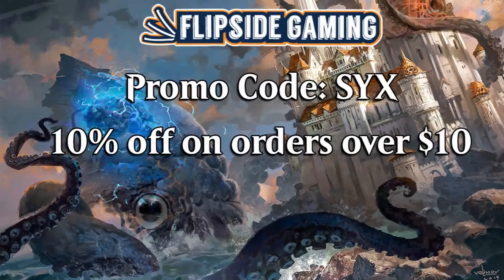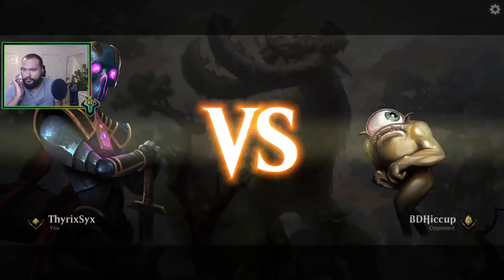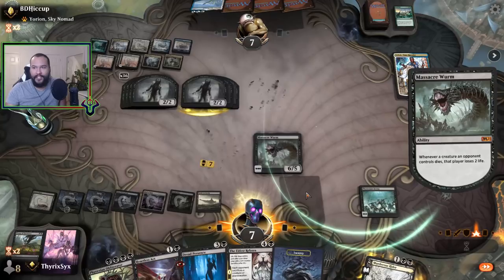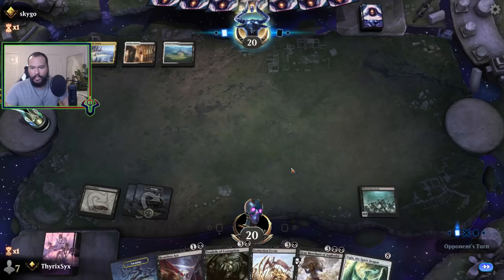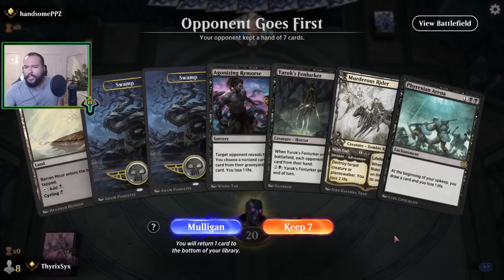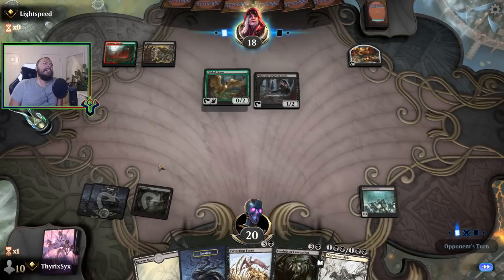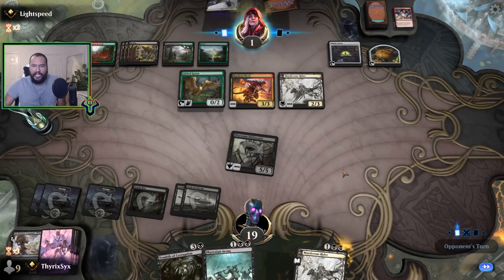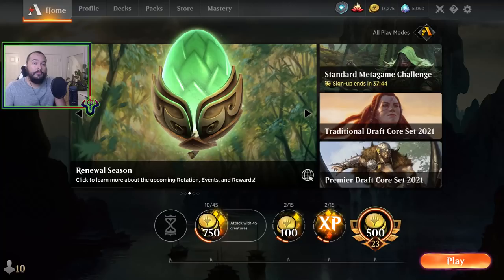MTG Arena M21 | Mono Black MidTrol DeckTech & Gameplay [Historic]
Back to playing the coolest color in magic:)

3 Phyrexian Arena (8ED) 152
2 Field of Ruin (THB) 242
3 Massacre Wurm (M21) 114
4 Gray Merchant of Asphodel (THB) 99
2 Tendrils of Corruption (M10) 114
3 Phyrexian Obliterator (NPH) 68
2 Extinction Event (IKO) 88
3 Dread Presence (M20) 96
1 Ugin, the Spirit Dragon (M21) 1
3 Altar of the Pantheon (THB) 231
3 Yarok's Fenlurker (M20) 123
2 Heartless Act (IKO) 91
3 Agonizing Remorse (THB) 83
2 Castle Locthwain (ELD) 241
2 Bojuka Bog (WWK) 132
4 Barren Moor (ONS) 312
15 Swamp (M20) 272
3 Murderous Rider (ELD) 97

Matches:
6:14 Scapeshift Field
12:54 Sultai Ultimatum Combo
17:21 Esper Control
24:20 Simic Ramp
29:28 Jund Sac
W/L 2/3

• Upload Schedule:
Sunday- Standard
Monday- Historic/Brawl
Tuesday- Standard/Historic
Wednesday- Bolas Ranked Bo3
Thursday- Brawl
Friday- Wildcard
Saturday- Historic